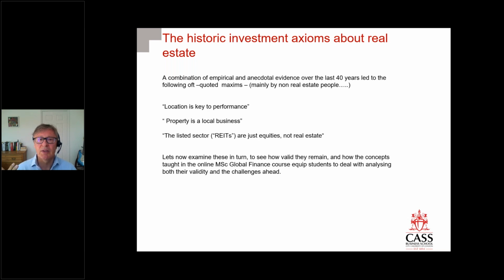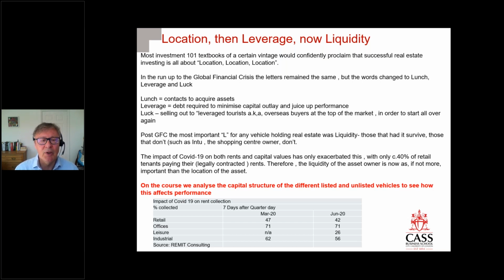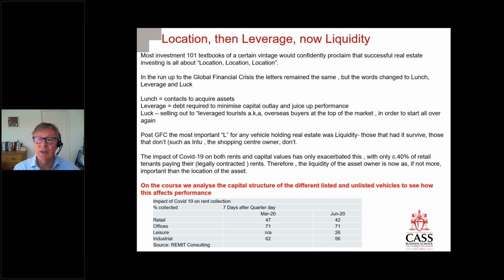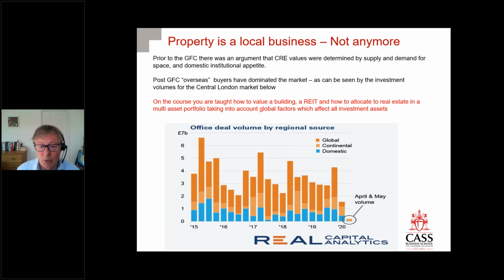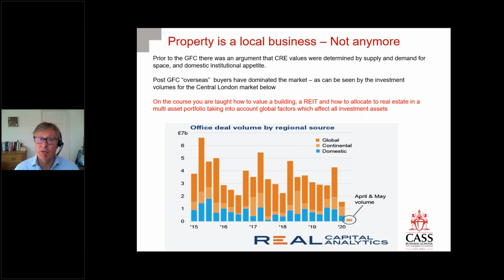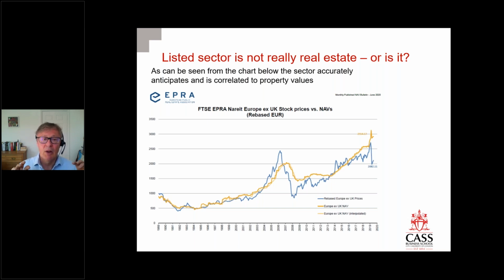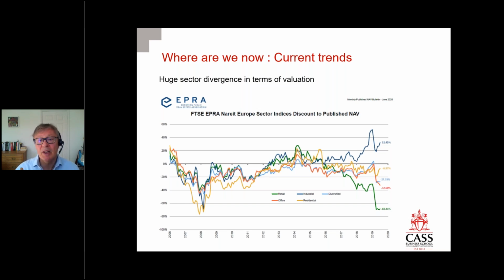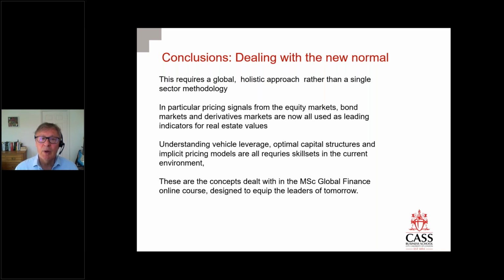Current challenges in the global real estate sector - a masterclass by Alex Moss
In this video Alex Moss, Course Director for the MSc Global Finance and Director of the Real Estate Research Centre looks at how the global real estate sector has evolved , whether traditional assumptions still hold true, and how the concepts taught on both the Global Finance and Real Estate courses provide students with the ability to analyse and adapt to these changes.